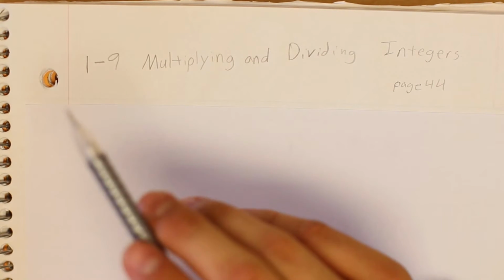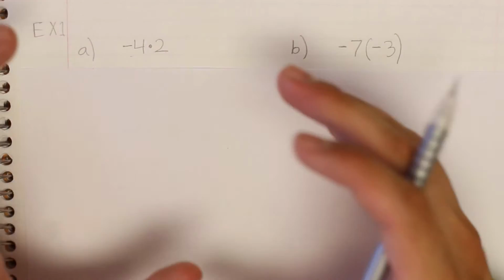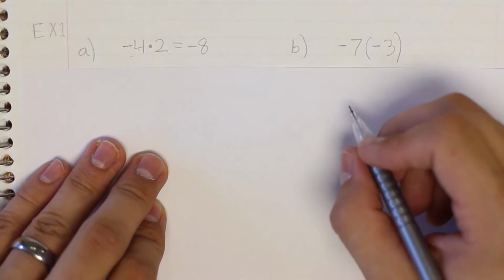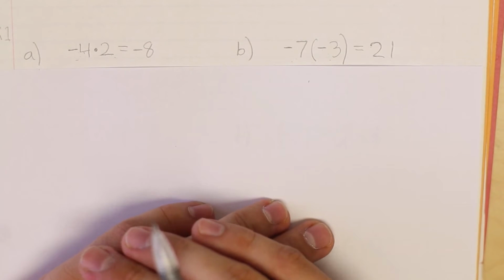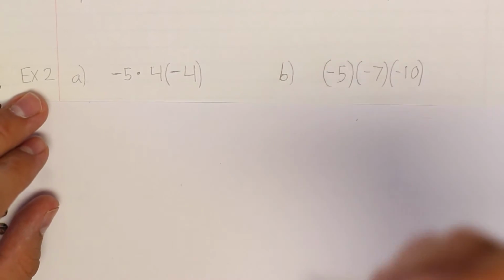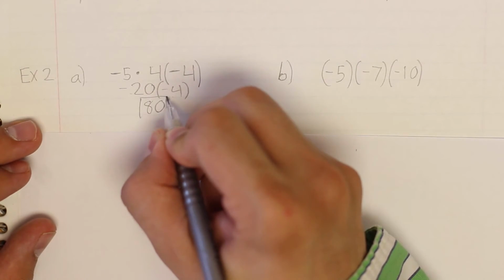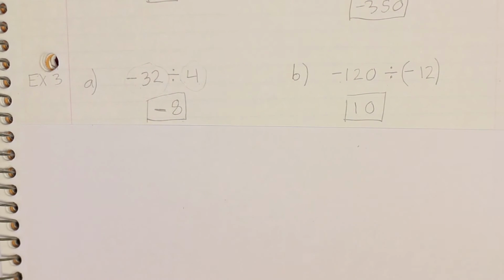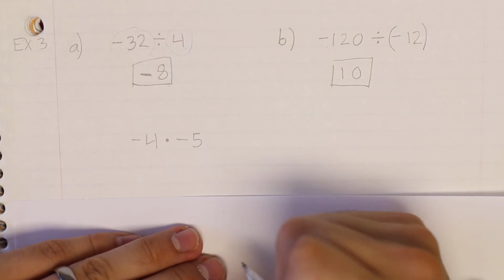Pre-Algebra: 1-9 Multiplying and Dividing Integers